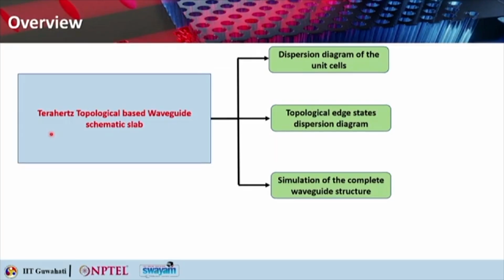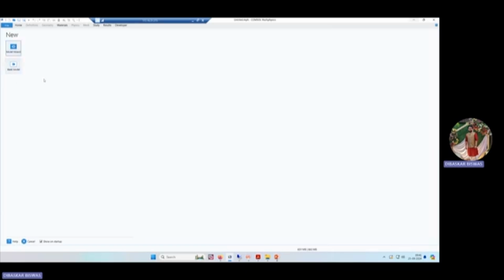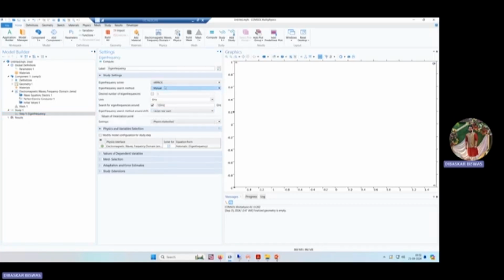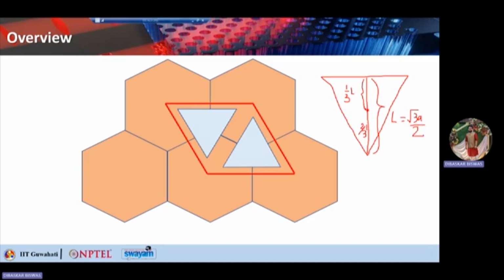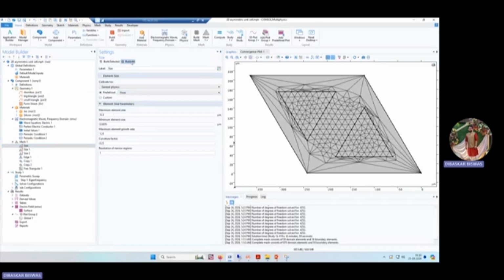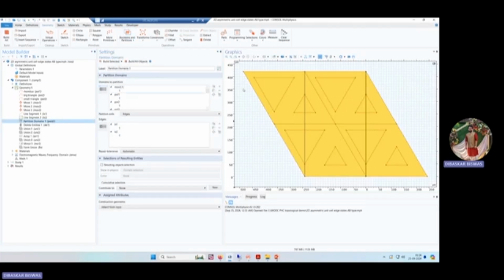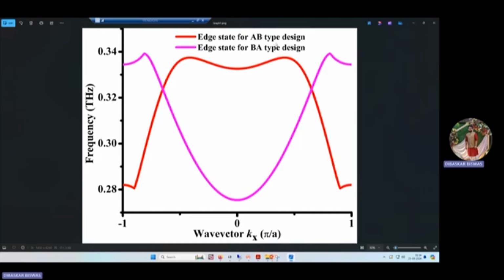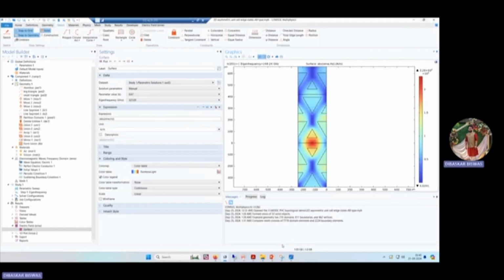Simulation Demonstration of Topological Photonic Crystals Based Waveguides (Part -1)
Course Name: Photonic Crystals: Fundamentals & Applications
Name of Presenter: Prof. Gururaj Mirle Vishwanath, Prof. Narayana Prasad Padhy